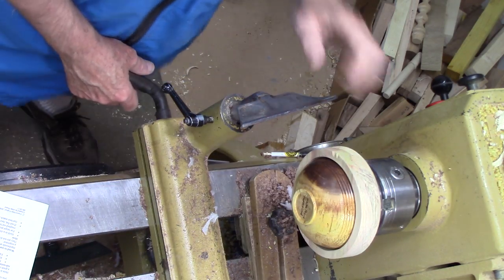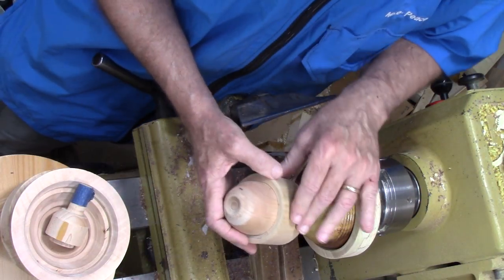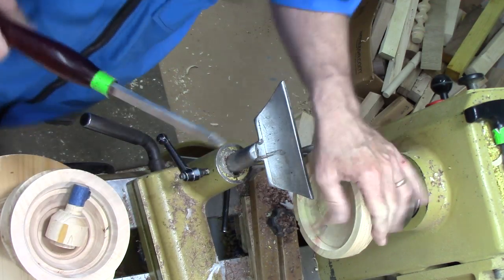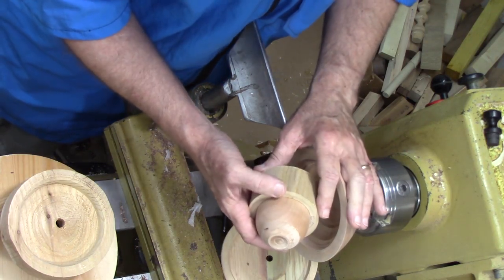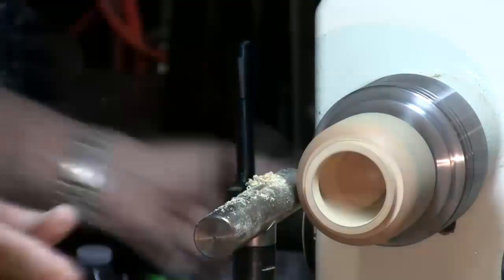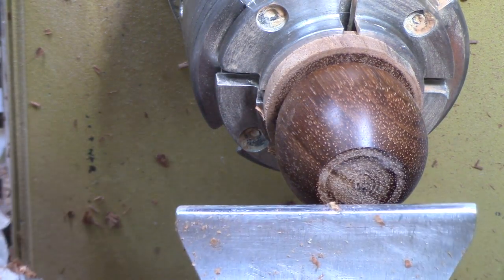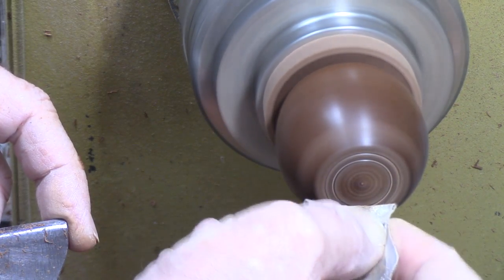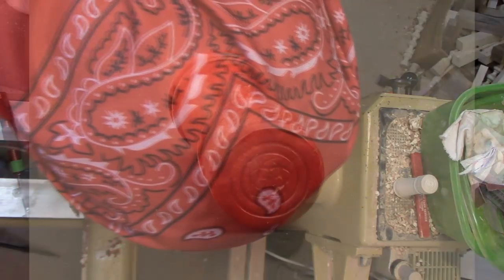Master Woodturning Without Tailstock Support in Minutes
Jam chucks are a great wood turning chucking solution for many of your projects that can’t be held in a scroll chuck.  I demonstrate how you can use jam chucks to hold wood on one side with the other unsupported.